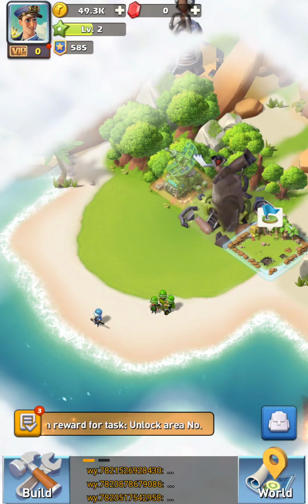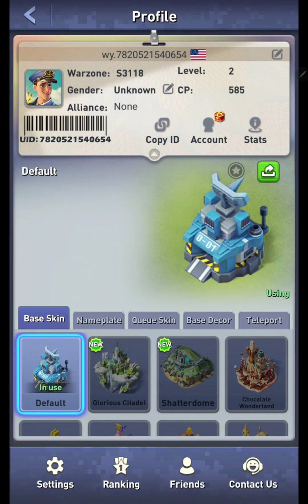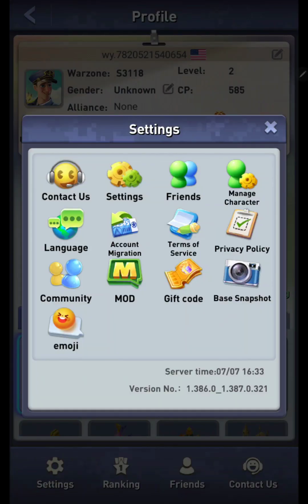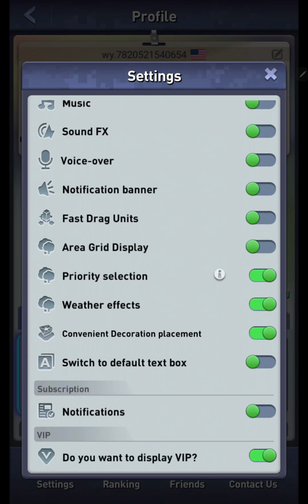How to disable to display area grid on Top War: Battle Game?